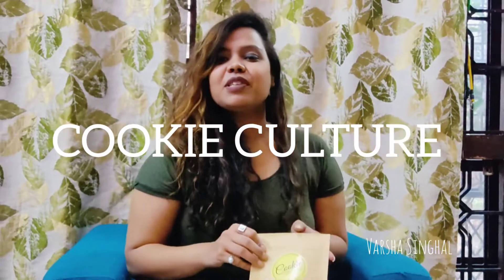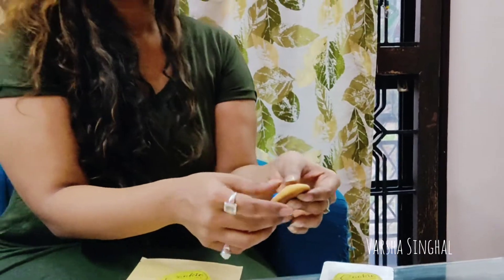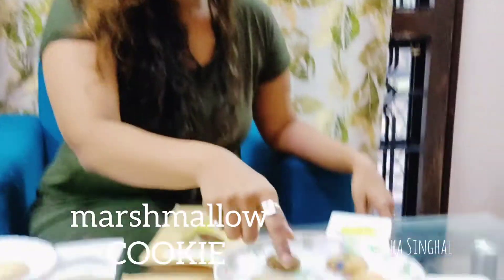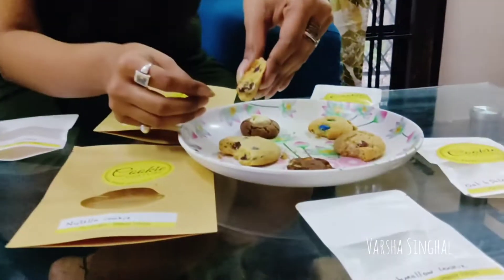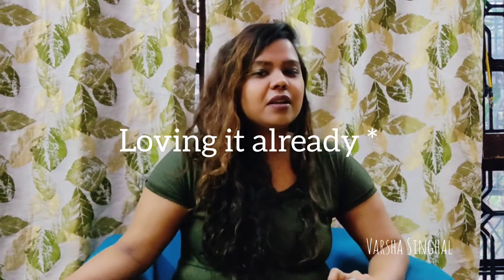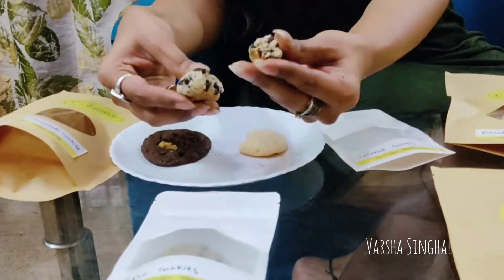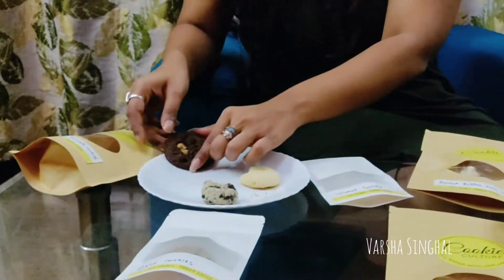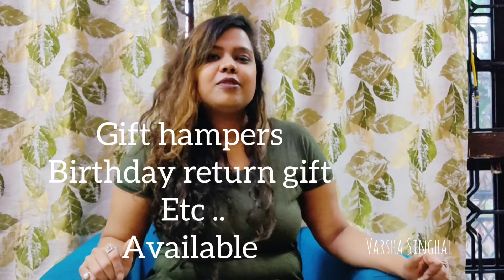Reviewing all types of GOURMET COOKIES | COOKIE CULTURE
Hey guys I am Varsha, a fashion and food stylist. Today I am reviewing COOKIE CULTURE
If you are craving some Gourmet Cookie then this is a super chillout insta store to get you fancy yet delicious cookies .

Like the video and hit subscribe so that you can stay updated on the best locations in Bangalore for food and hang out and stay up to date with new amazing content.

I'll be reviewing many more brands in the future and it doesn't matter what your taste is, I got something for you all. Bubyee

Welcome to "VARSHA SINGHAL"🤗
I am a Celebrity Fashion Stylist, Food Stylist, Art-Director & Youtuber !

Celebrity "Social Media Influencer" with a GREEN TICK Verification for an app - HEALOFY

Varsha😊